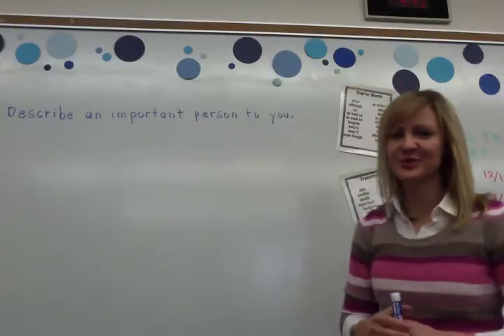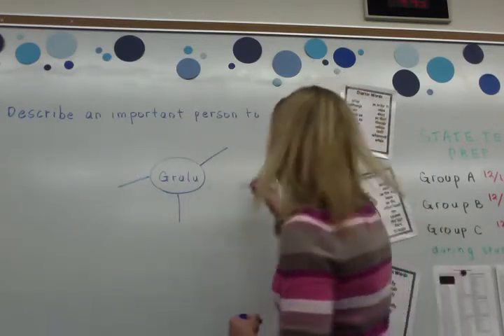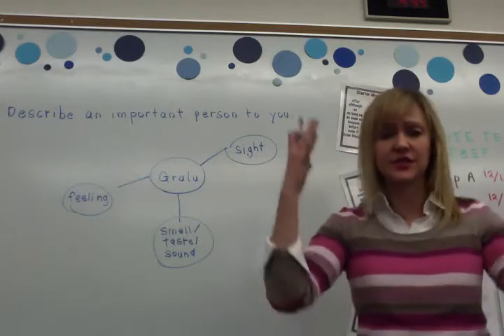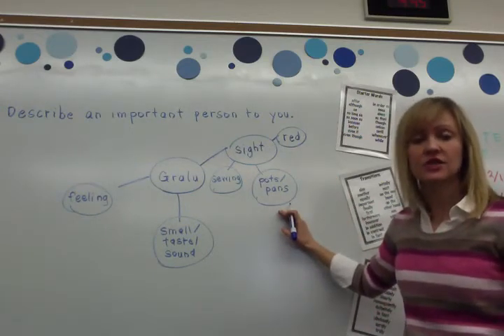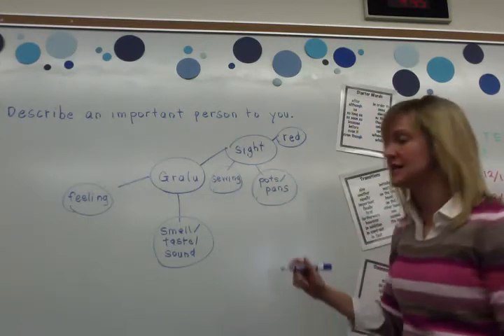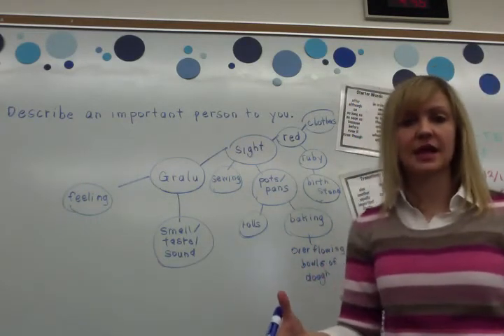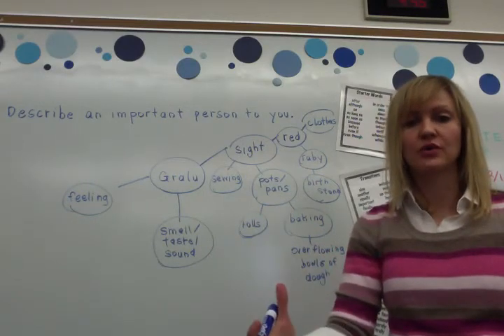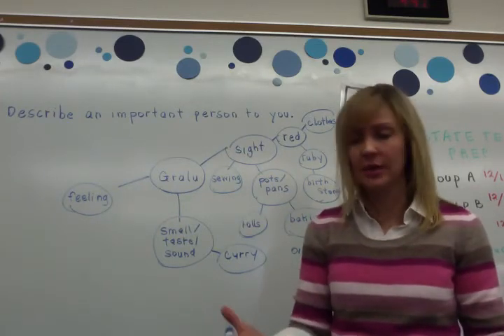Important Person Web